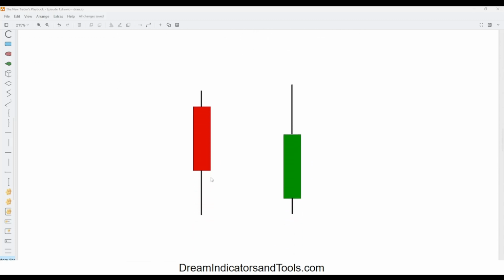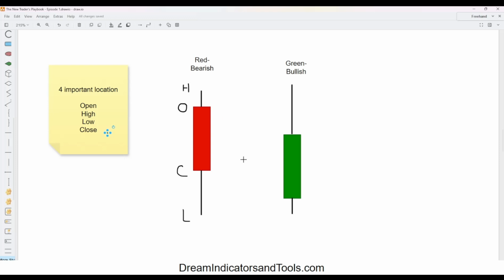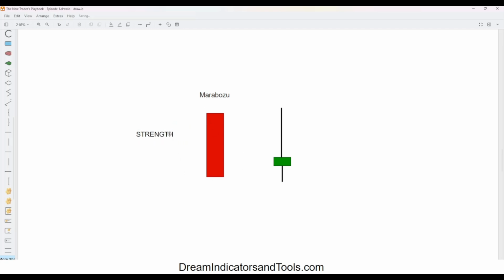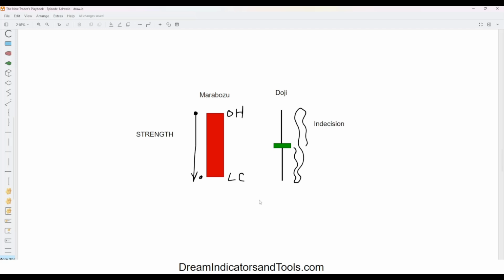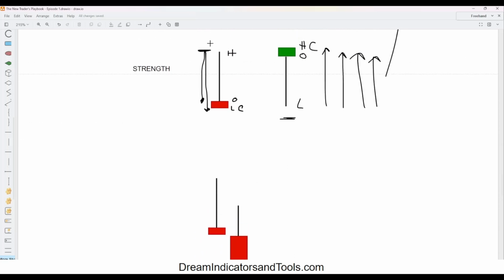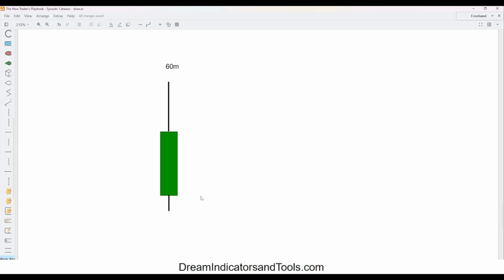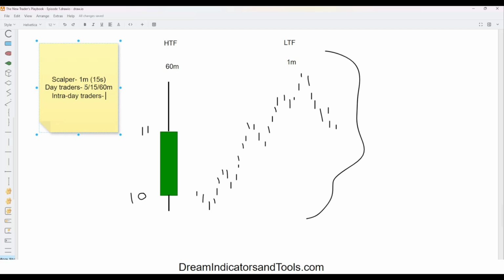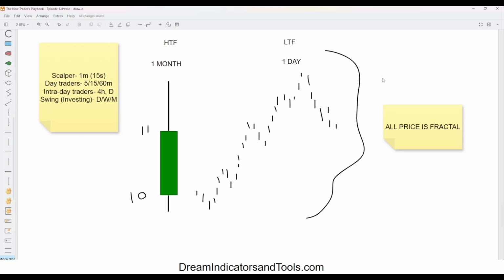The New Trader's Playbook - Episode 1: Anatomy of a Candle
"Correction: 17:43 Day traders and Intra-day should be combined both close their trades at the end of the day, swing traders hold multiple days."

In this first episode you'll learn about the most basic and possibly essential part of learning how to trade- The Anatomy of a Candle. We discuss the features of candles, and you'll find some subtle gems between the lines about what we as traders, new or old, must keep in mind to master the markets!

I hope this series will be your roadmap to the world of trading and fill you with confidence in your ability to master the markets!

Are you new to trading and ready to jump in feet first? Click here to start your journey with a Tradingview account, the leading platform for new and experienced traders. Use this link and receive $15 on your next plan after placing your first order!

As always, If you have any questions or want to know more about a subject, please let me know in the comments and i'll make sure to include it in an upcoming video!